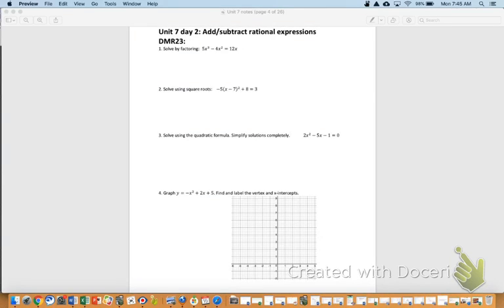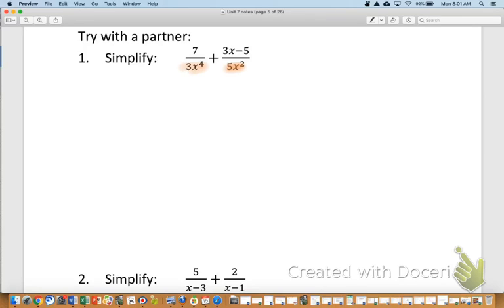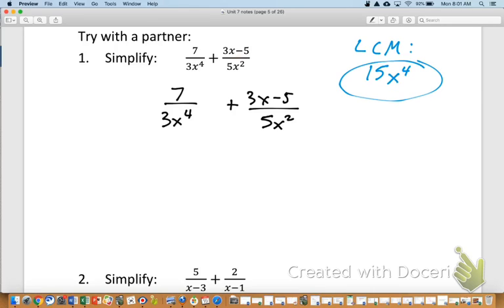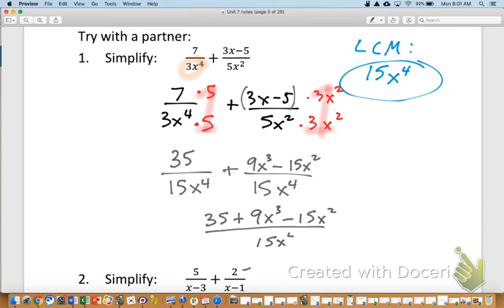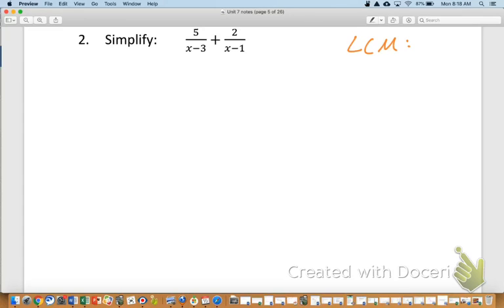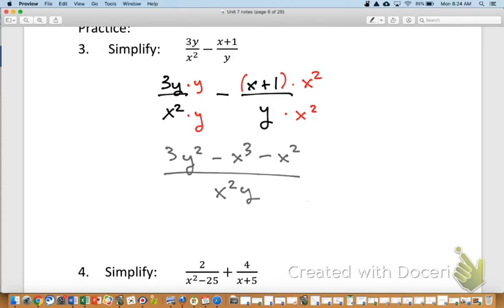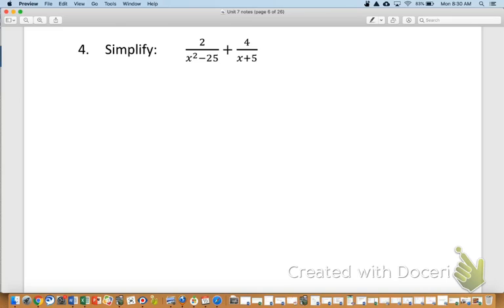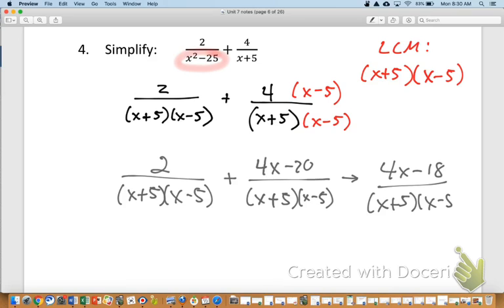alg1 unit 7 day 2